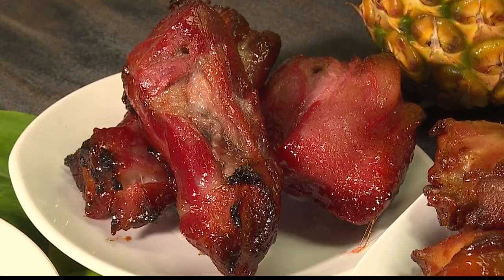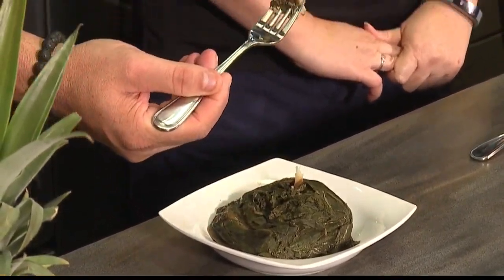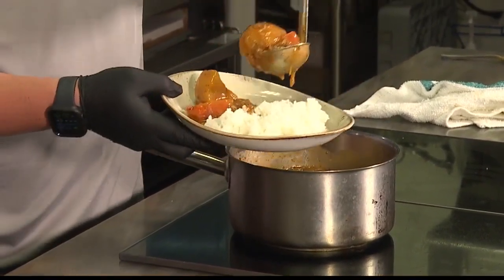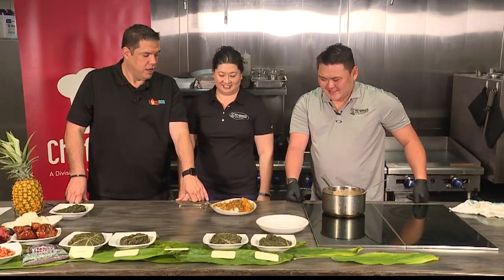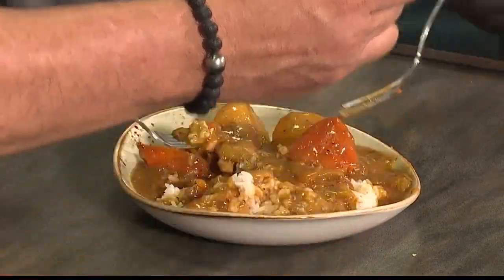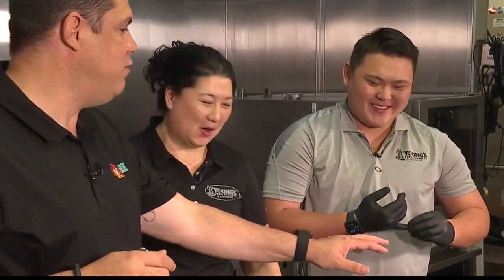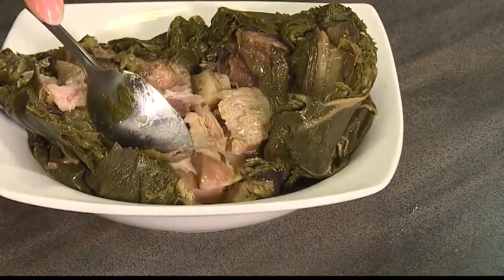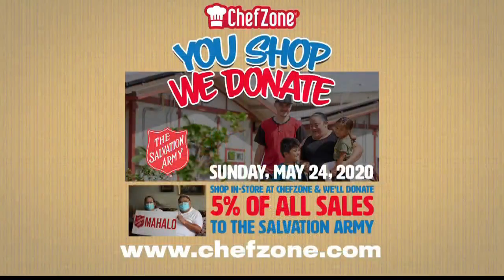Hawaii's Kitchen - Young's Fishmarket PT3